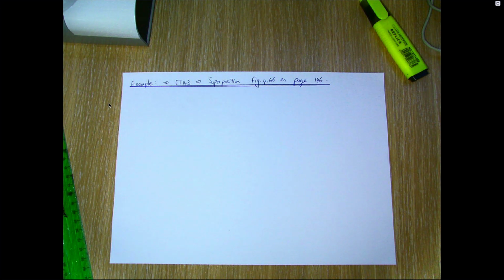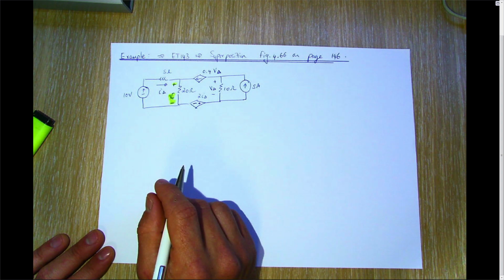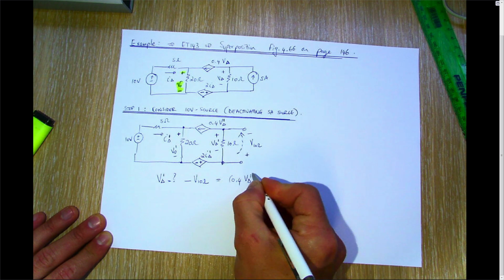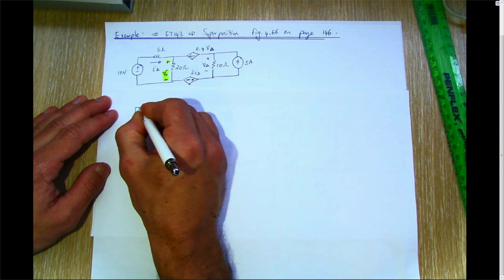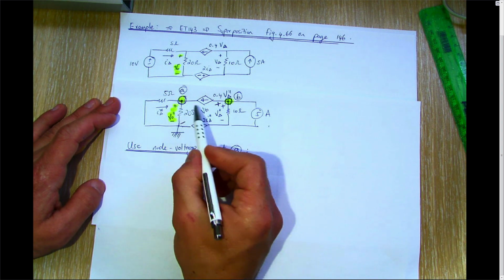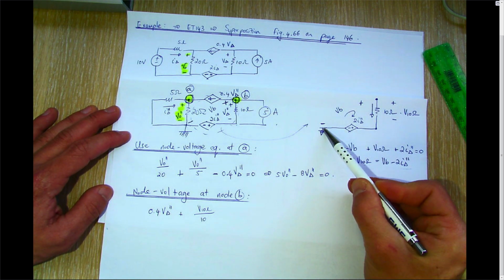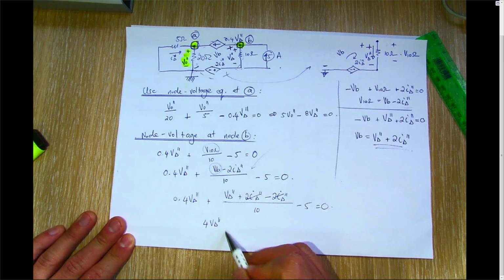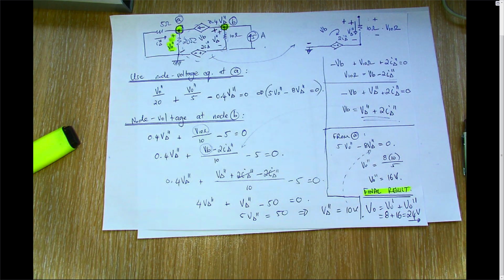ET143: Superposition Example - Fig. 4.66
This video forms part of the Electrotechnique (ET143) subject at Stellenbosch University. The focus of the video is on the use of superposition to solve a circuit.

Video uploaded by Dr. Danie Ludick on 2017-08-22